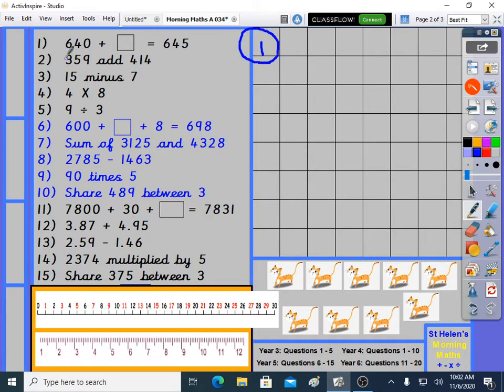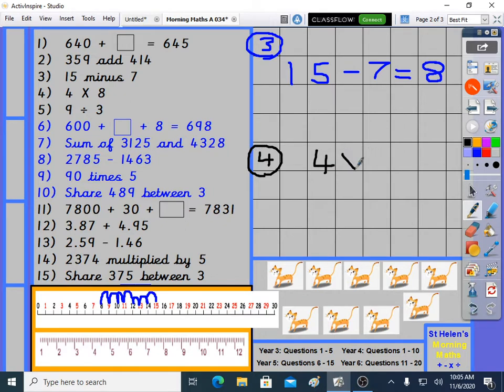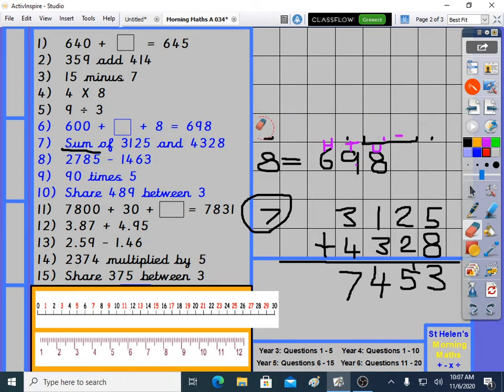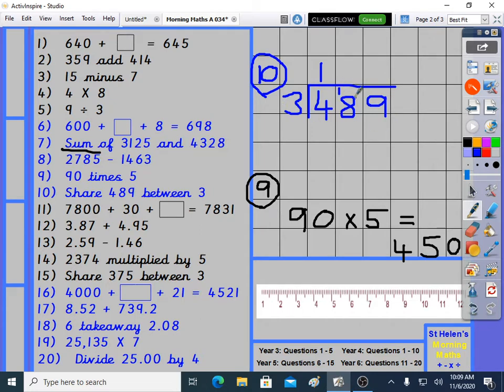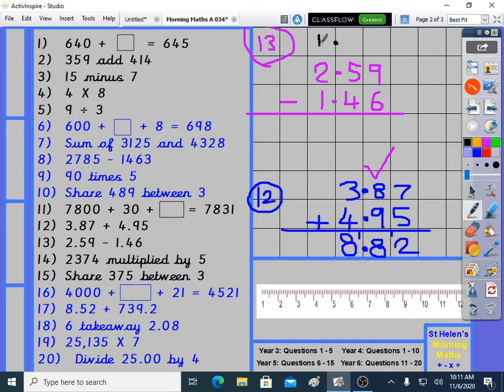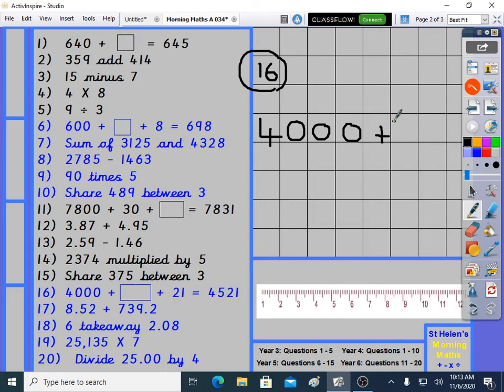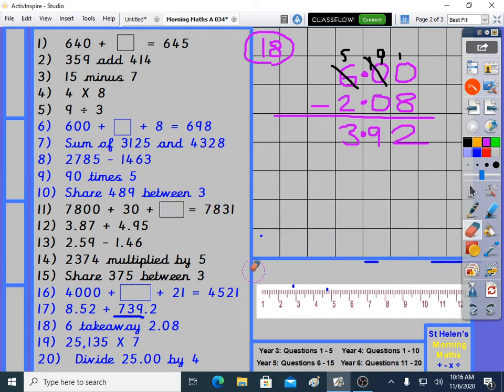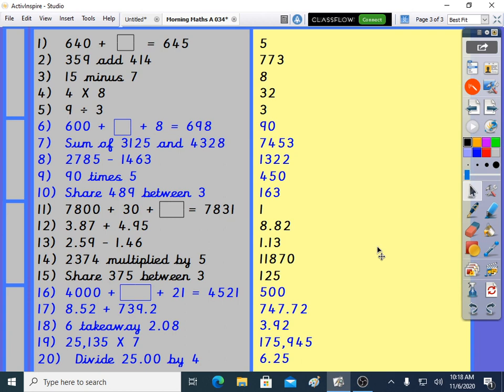Morning Maths Section A Day 34